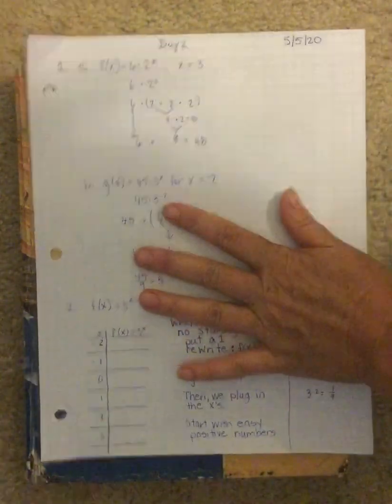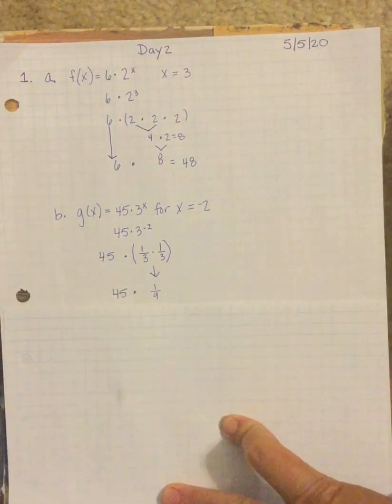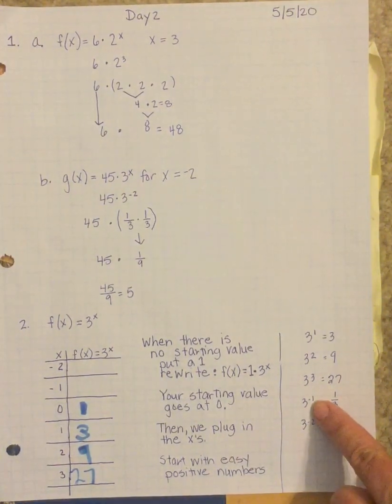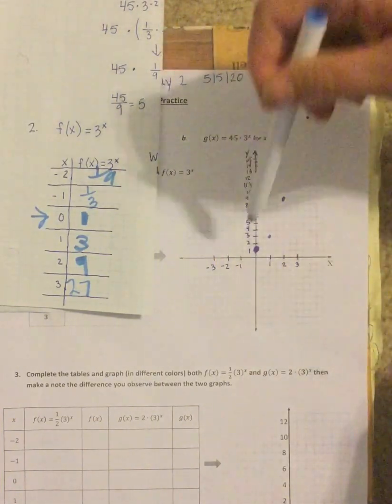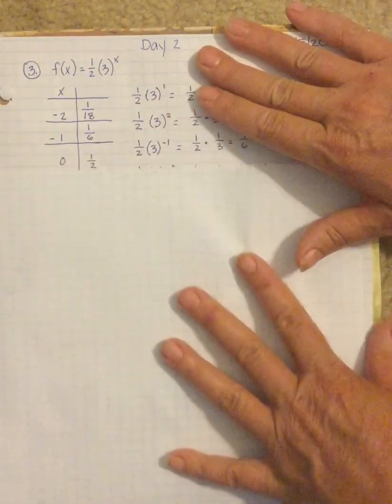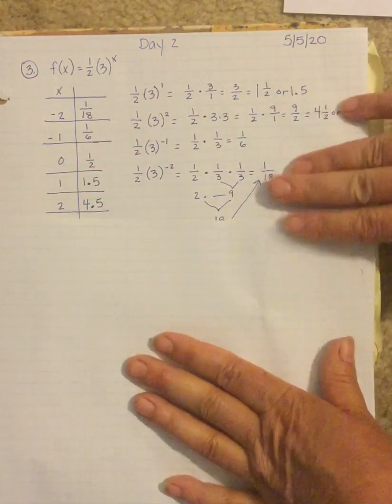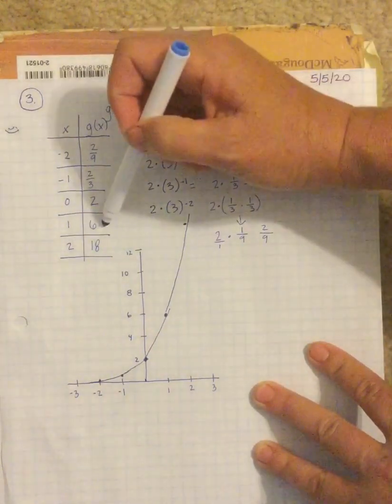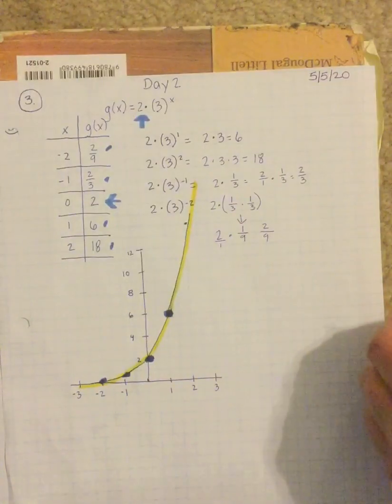Math Week 4 Day 2